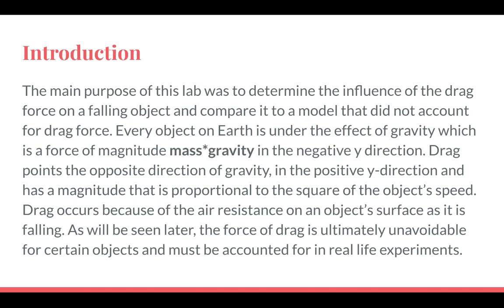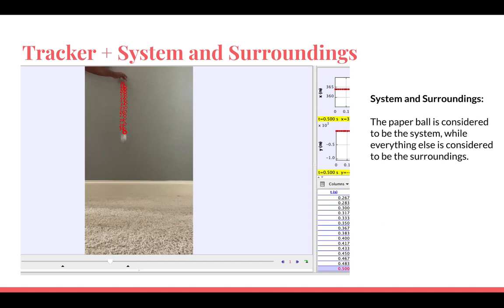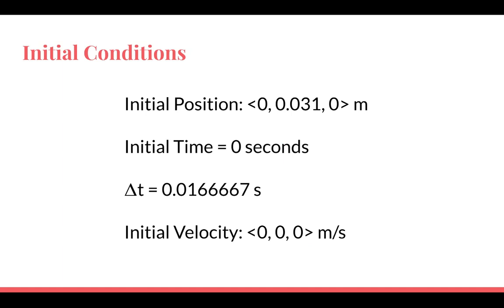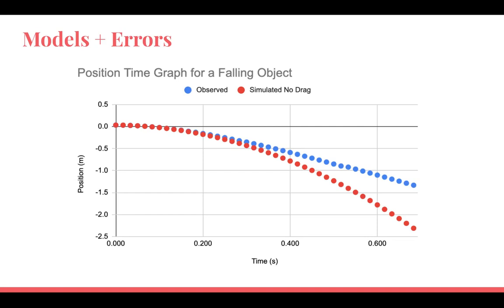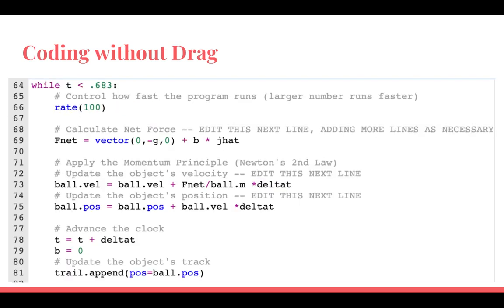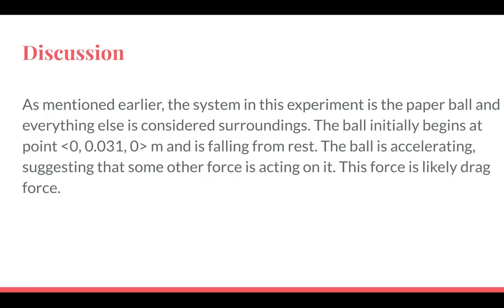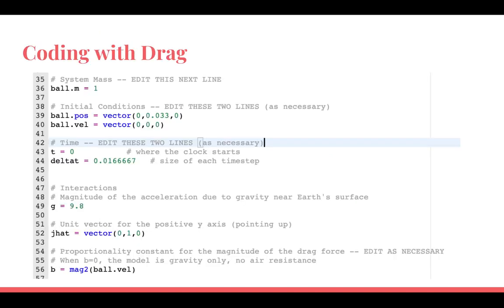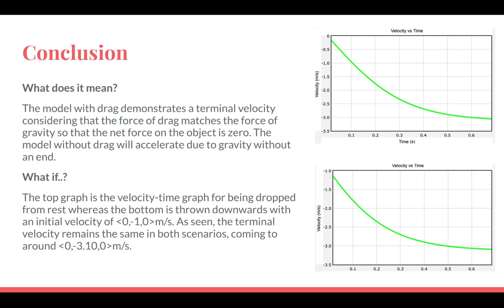PHYS 2211 Lab 2: Motion of a Falling Object